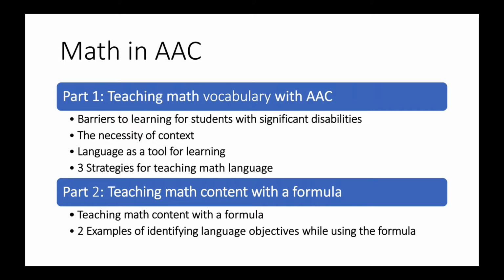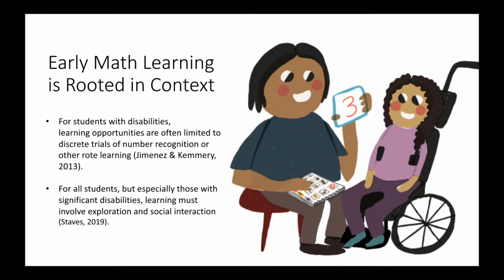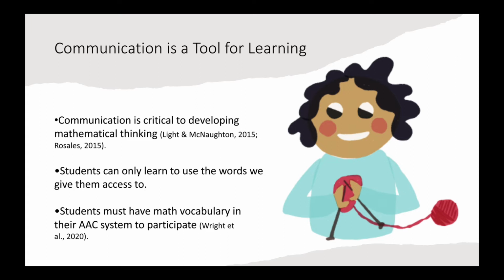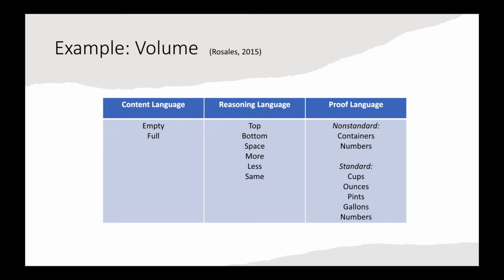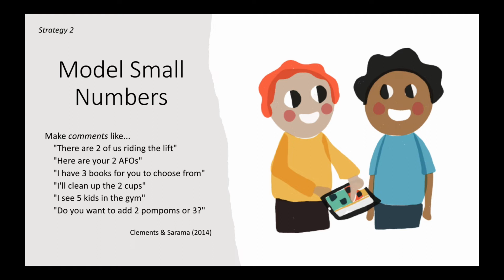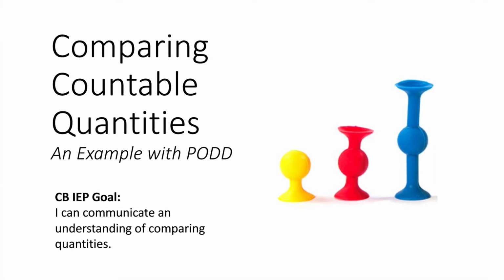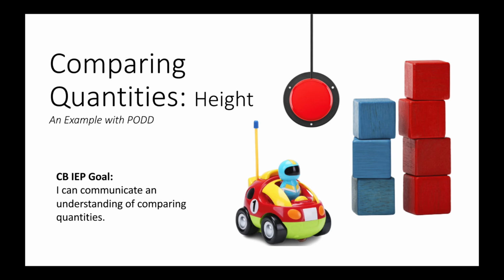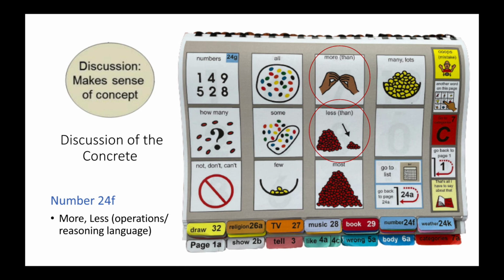Math in AAC | Teaching Math Vocabulary & Making Meaning